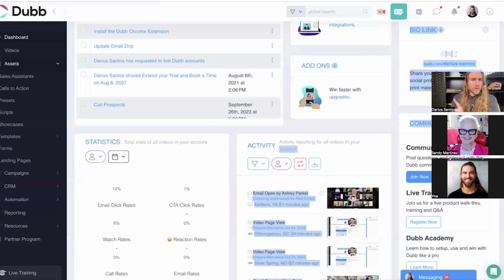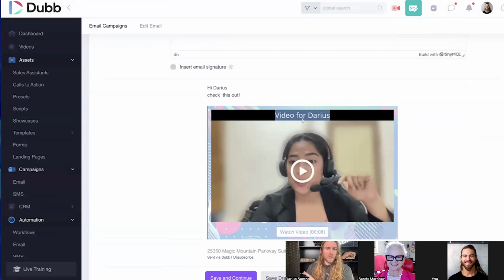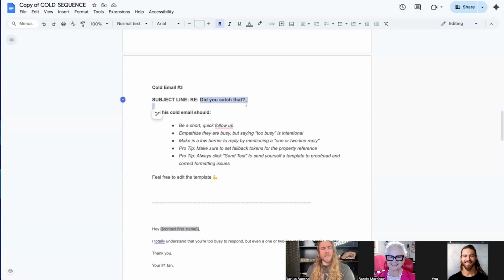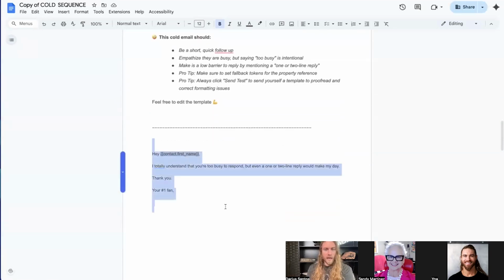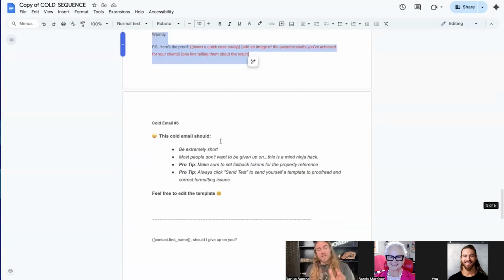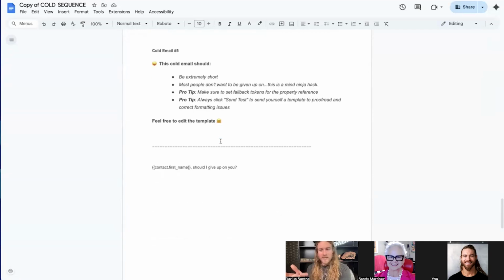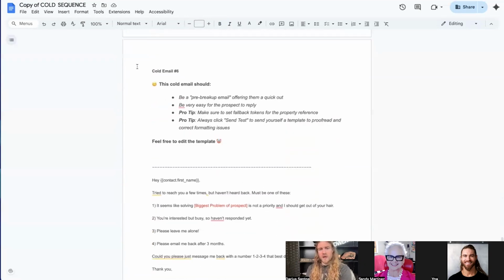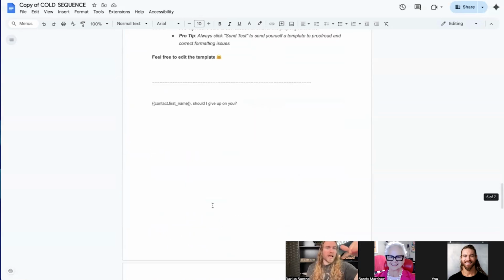Cold Email Templates - Coaching Call #17 (4/1/25)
In this video, we hosted the 17th Dubb Founder Coaching call and showed the strategy and concepts behind cold email templates